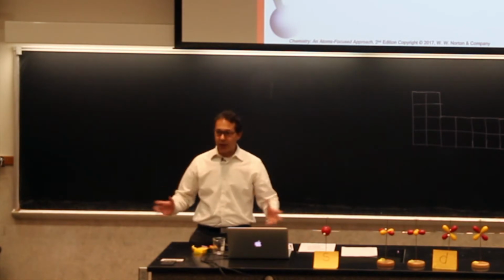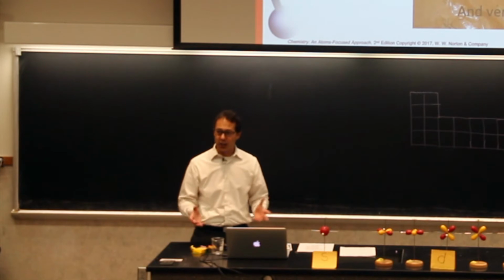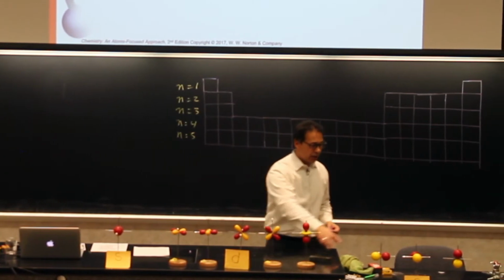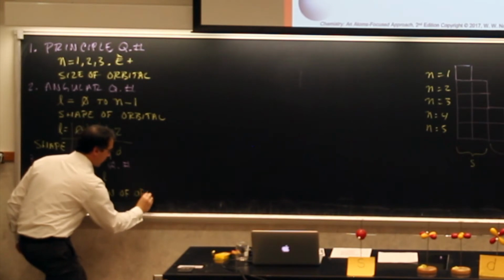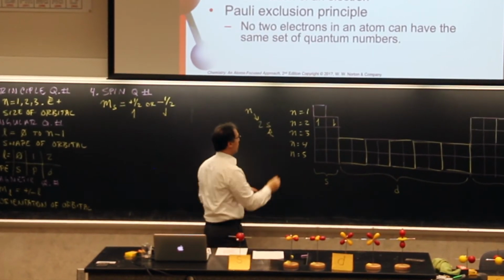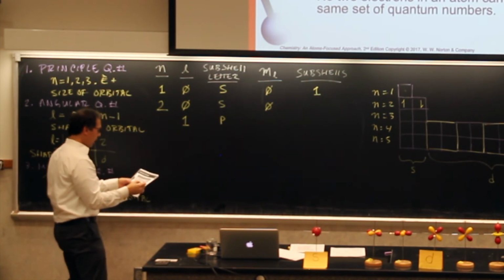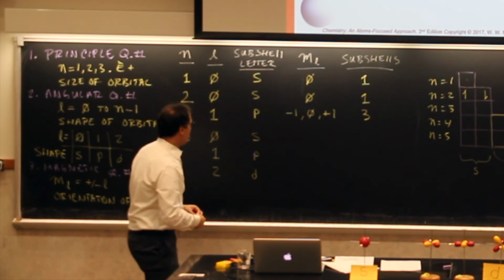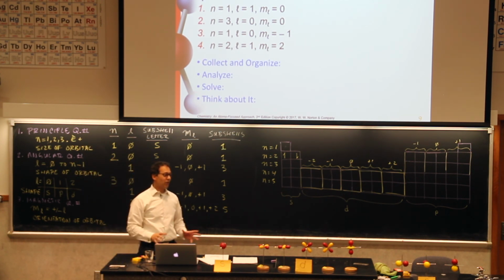Quantum Numbers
The four quantum numbers and how they are inter-related to each other and the periodic table.